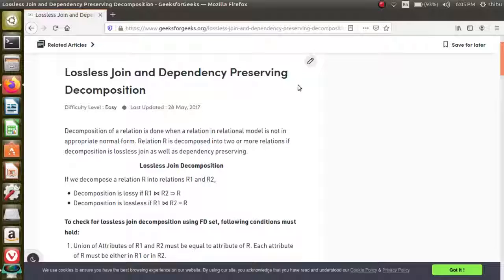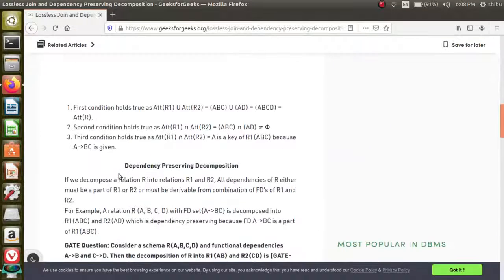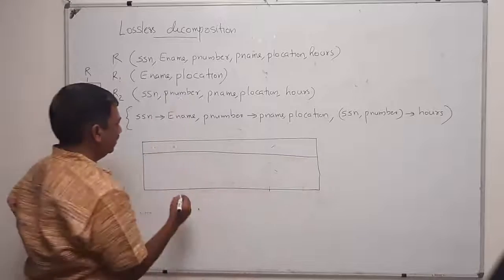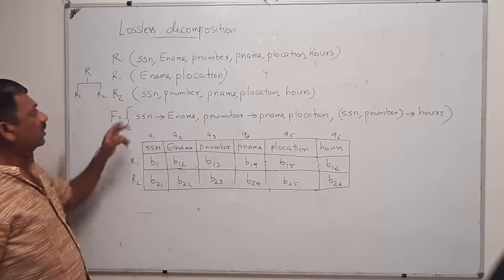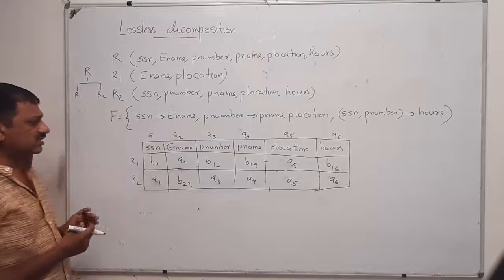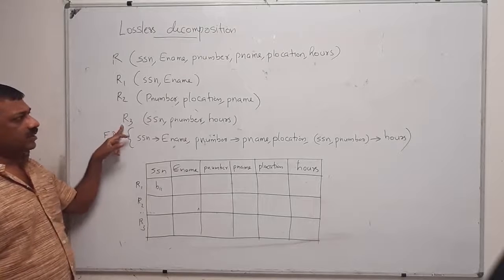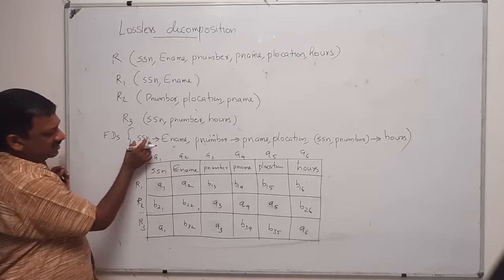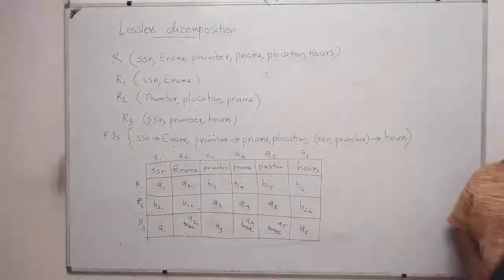decomposition nonloss and dependency preserving